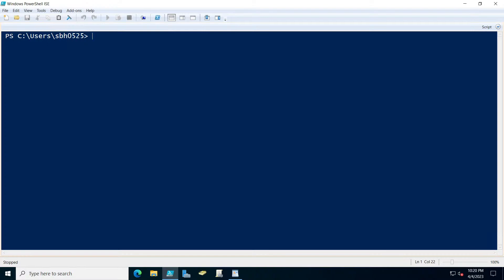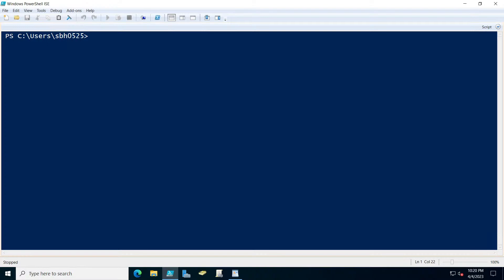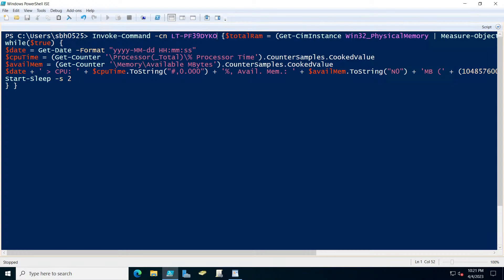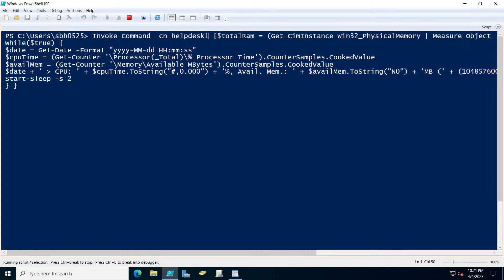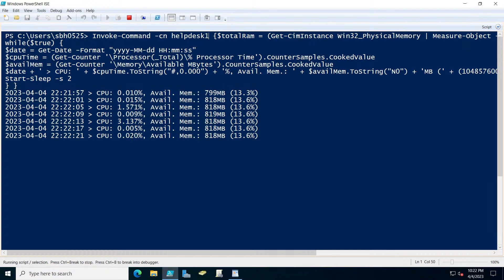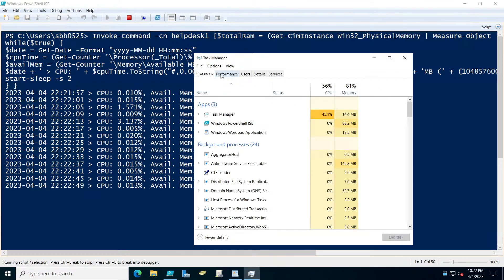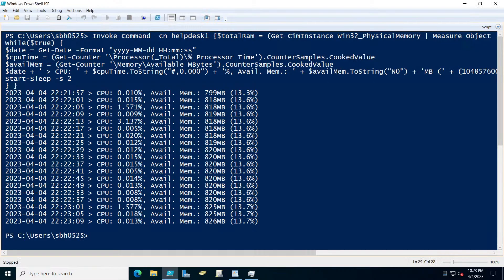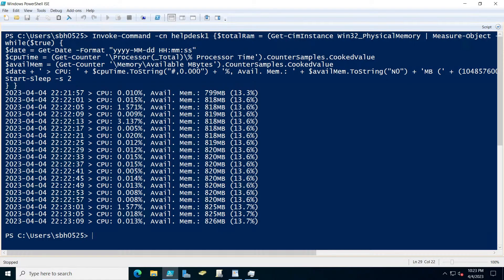Stevens IT Essentials, This gives you the CPU and Memory usage using PowerShell.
This video will show you how to get CPU time and also memory utilization time using PowerShell script that I found. This will come in handy when you are working with somebody who is saying that they're CPU you is running very high and the memory is maybe being utilized too much this is a way for you to take a look at their system remotely and see what is going on so you can see it for yourself I hope you enjoy the video thank you.

I will put the script below in the comment section. That way you can just copy and paste it into your PowerShell and run it as administrator on the machine to grab the information from the remote computer.